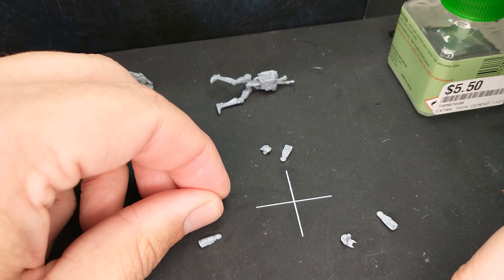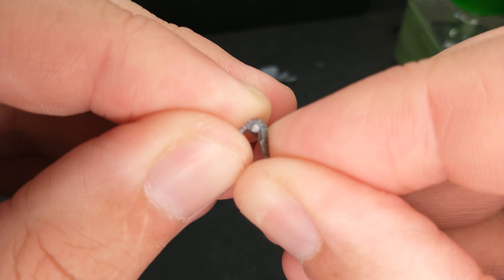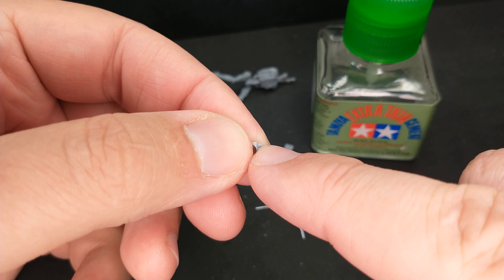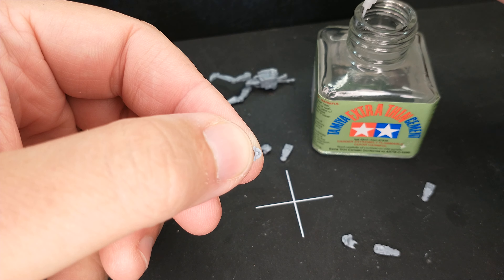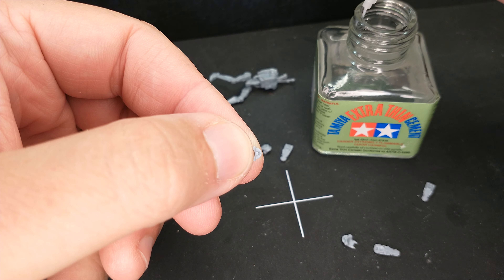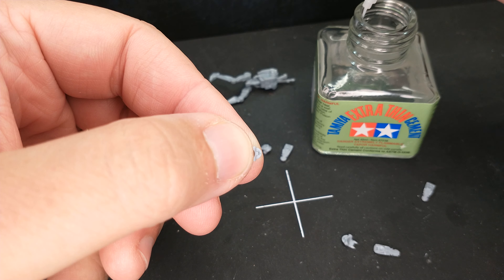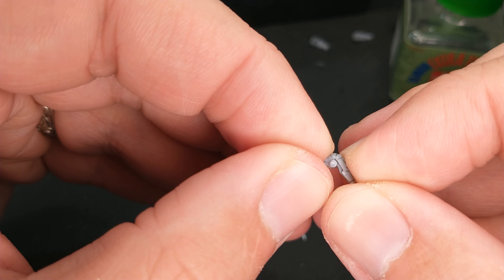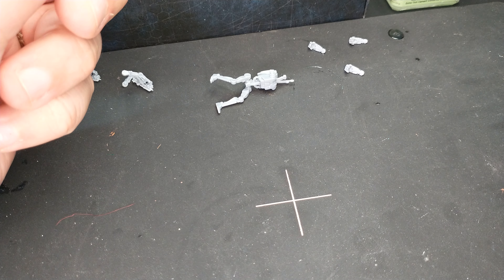Building Droid Heads the Easy Way! B1 Battle Droids for Star Wars Legion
Building B1 Battle Droid heads for Star Wars Legion doesn't have to be hard.  In this video, I show you the easy way to put these together.

I hope this video was helpful, informative, and entertaining.

This channel strives to be a friendly place to help painters select products and techniques to get gaming quickly.  "No more spooky grey models!"